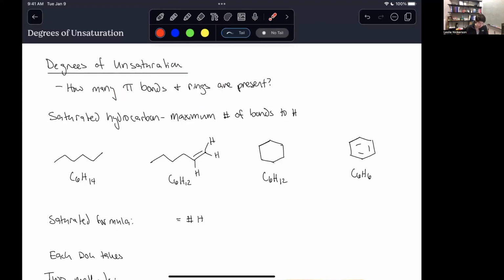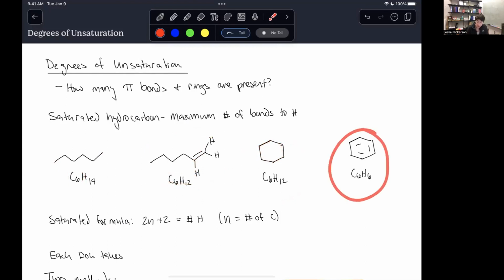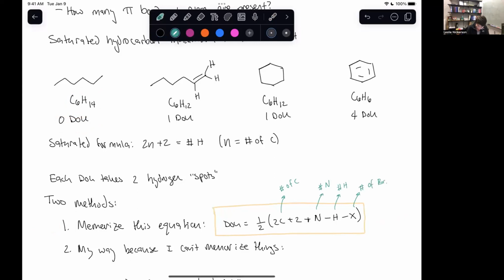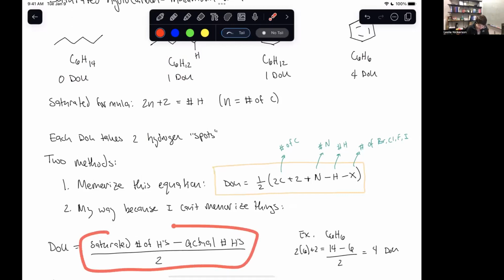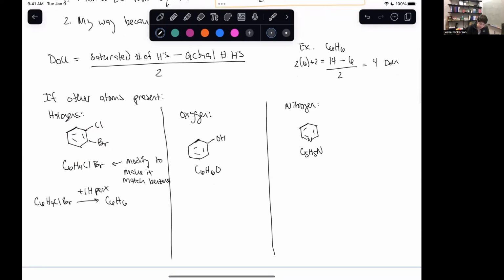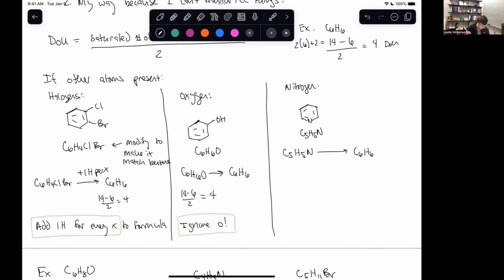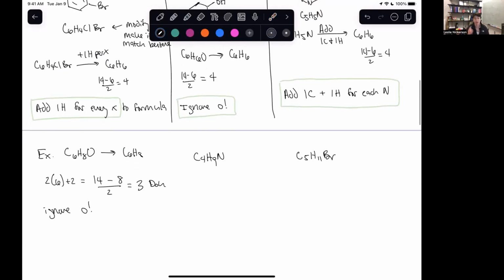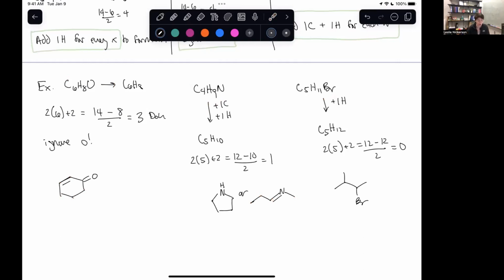Degrees of Unsaturation